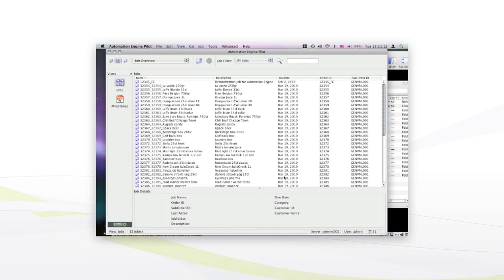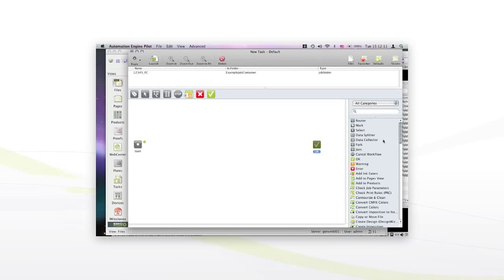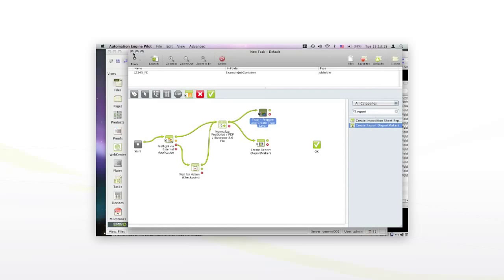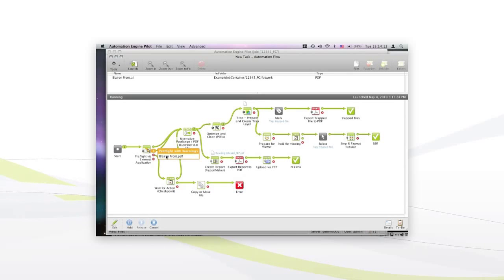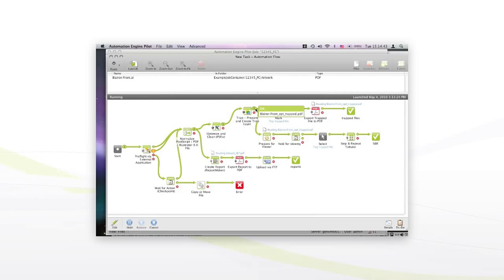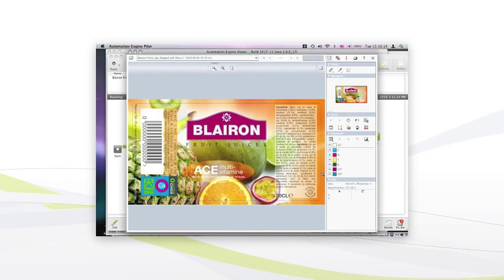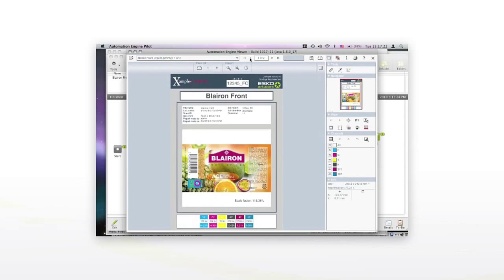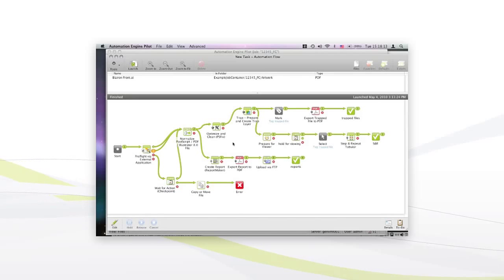Automation Engine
Introducción